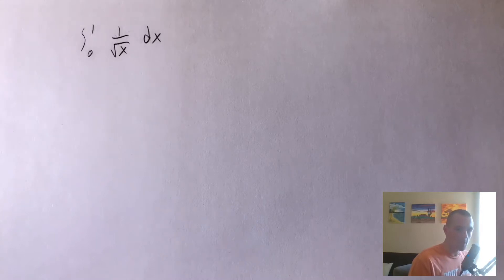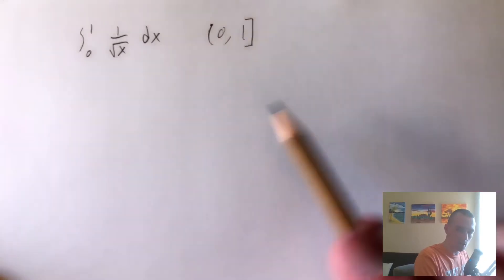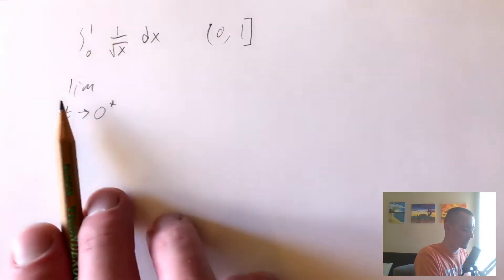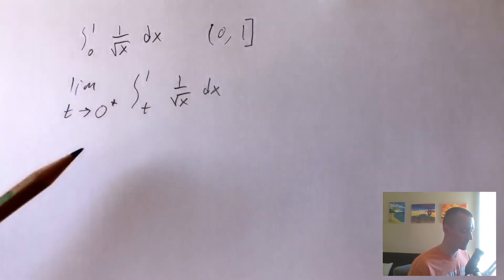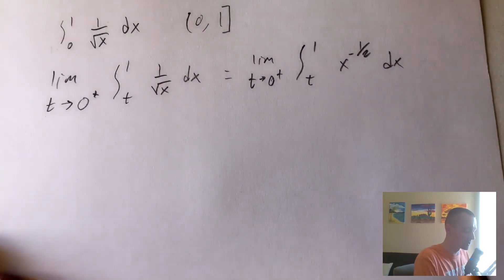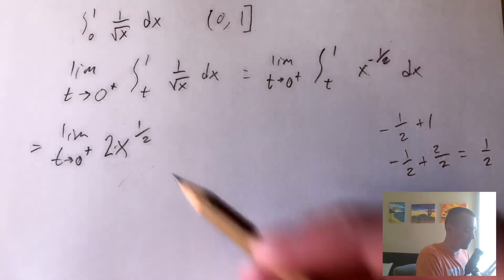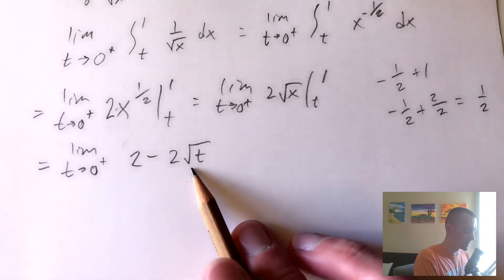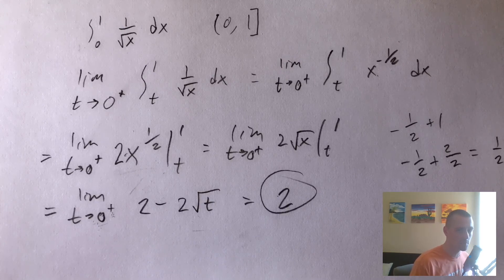INTEGRAL FROM 0 TO 1 OF 1/sqrt(x) dx | How to find improper integrals and infinite integrals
How to find the integral from 0 to 1 of 1/sqrt(x) dx.  In this video I show you how to find improper integrals and infinite integrals with this example.  This is a common form of integral and you can use these methods to prove improper integrals and their convergence.  Actually, you can use these methods for improper integrals convergence and divergence.

0:00 How to find the integral from 0 to 1 of 1/sqrt(x) dx
0:28 Infinite integrals and Improper integrals
3:19 Integrate 1/sqrt(x) dx
4:59 Evaluate from t to 1
5:43 Evaluate the limit